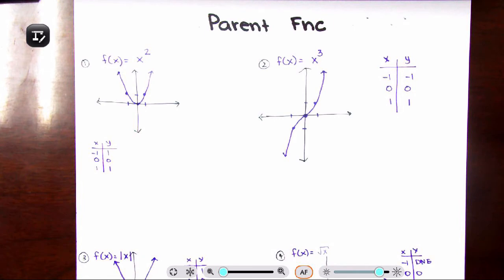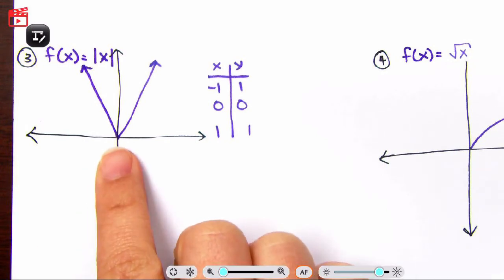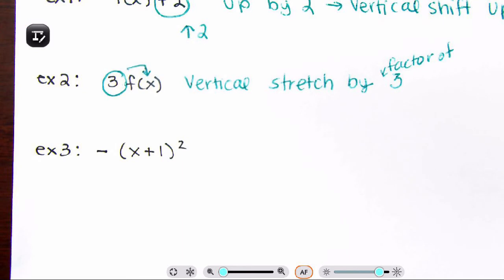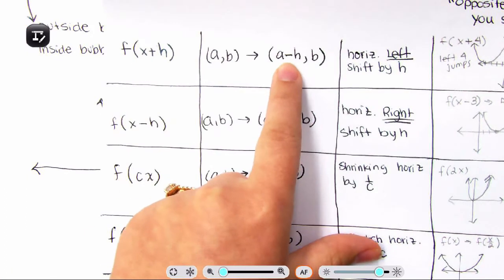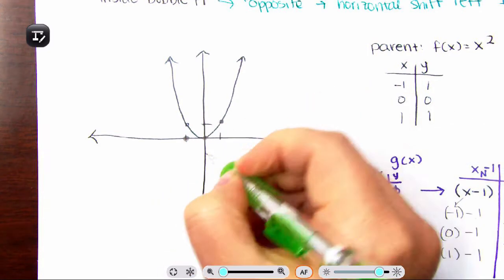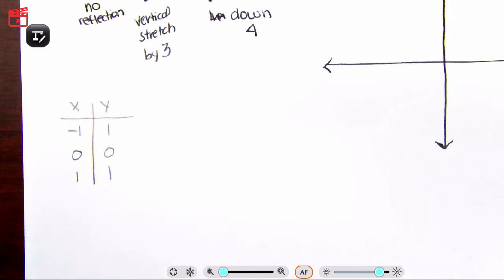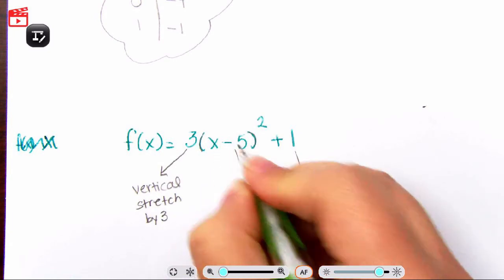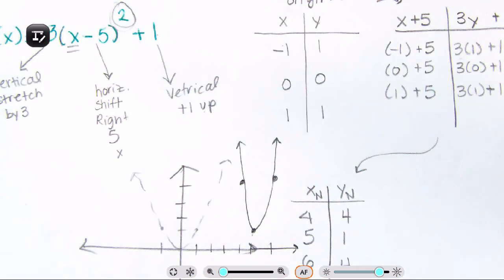Transformations Examples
Hello Beautiful People! Examples of parent functions and transformations.